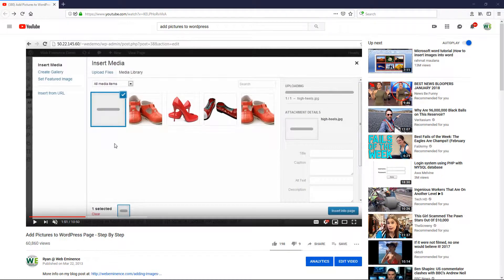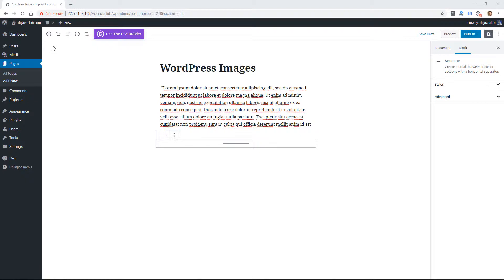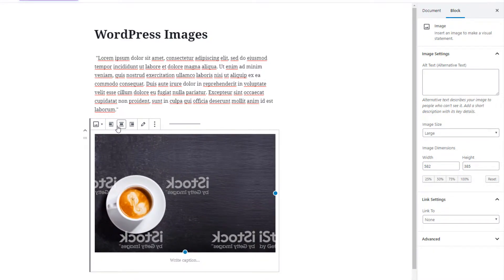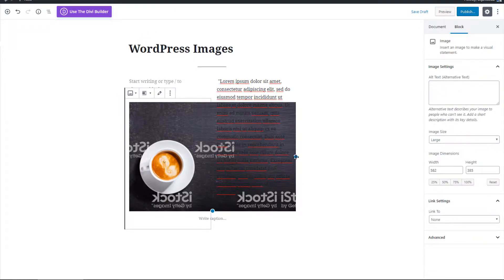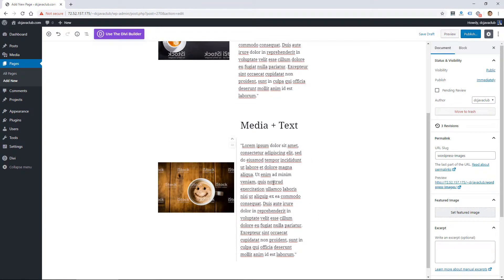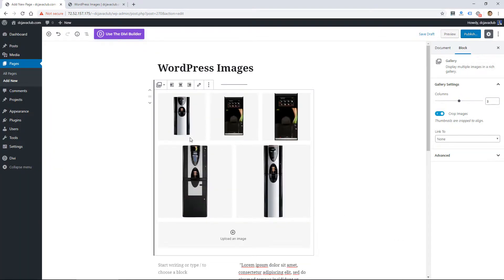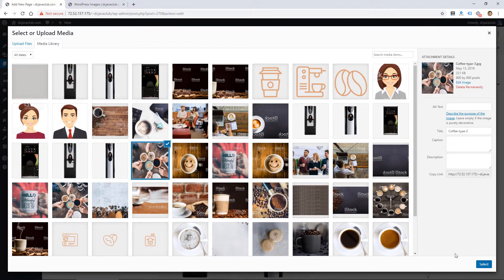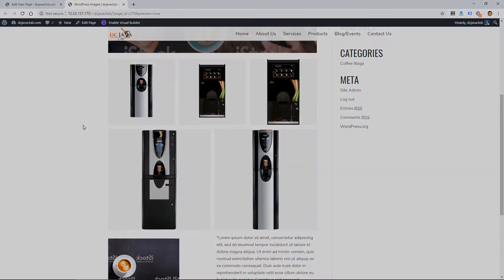Images in WordPress AFTER Gutenberg - Options for Adding Images to WordPress Post or Page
There are several options for working with images in WordPress with the new editor called WordPress Gutenberg which is present in version 5.0 and later.

In this video, I'll show you several way to work with images in the new editor. Some options are adding image blocks, Media+Text block, gallery blocks, and cover images.

After watching this video, you should be able to confidently work with images in the new Gutenberg WordPress editor.